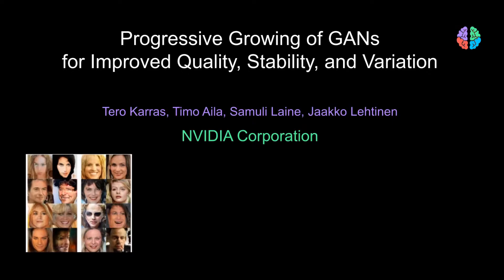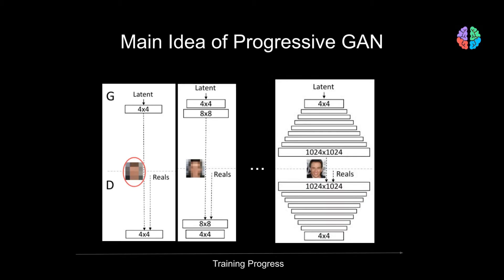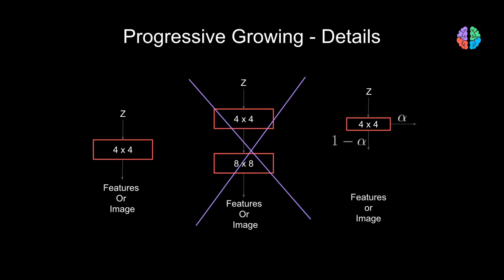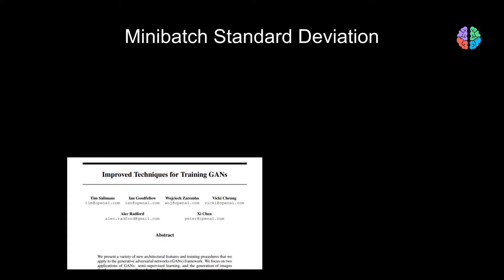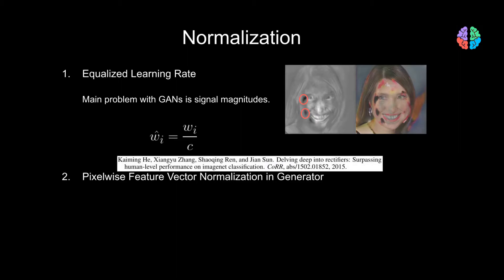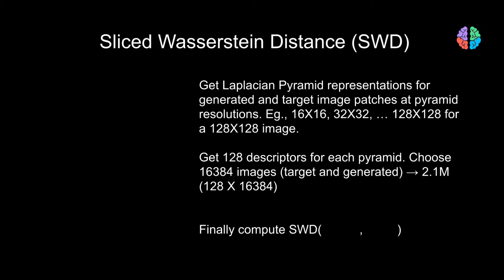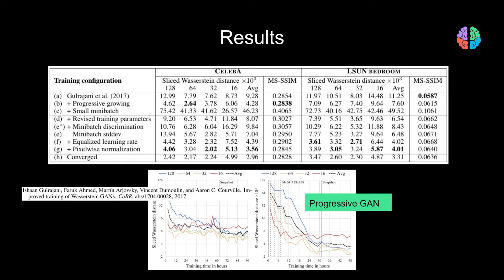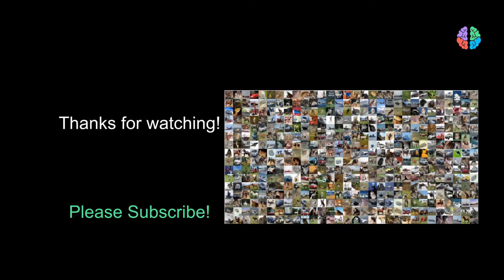Progressive Growing of GANs for Improved Quality | PGGAN (paper illustrated)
Progressive Growing of GANs for Improved Quality | PGGAN

Progressive GAN was an ICLR 2018 oral paper. The idea of simply growing both the generator and discriminator networks of GANs proves to be quite effective at generating very high resolution images at 1024X1024. In addition to generating mind blowing images, the paper also proposes some additional nuances to training GANs like Pixel feature vector normalization, Equalized learning rate and Minibatch Standard Deviation. This video is all about Progressive GAN - its architecture, the ideas and results.

Abstract:
We describe a new training methodology for generative adversarial networks. The key idea is to grow both the generator and discriminator progressively: starting from a low resolution, we add new layers that model increasingly fine details as training progresses. This both speeds the training up and greatly stabilizes it, allowing us to produce images of unprecedented quality, e.g., CelebA images at 1024². We also propose a simple way to increase the variation in generated images, and achieve a record inception score of 8.80 in unsupervised CIFAR10. Additionally, we describe several implementation details that are important for discouraging unhealthy competition between the generator and discriminator. Finally, we suggest a new metric for evaluating GAN results, both in terms of image quality and variation. As an additional contribution, we construct a higher-quality version of the CelebA dataset.